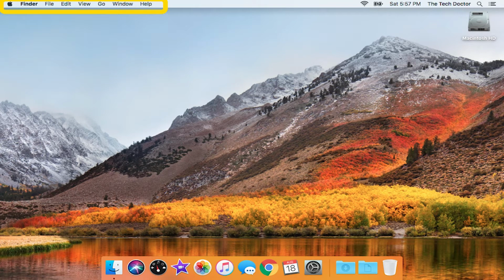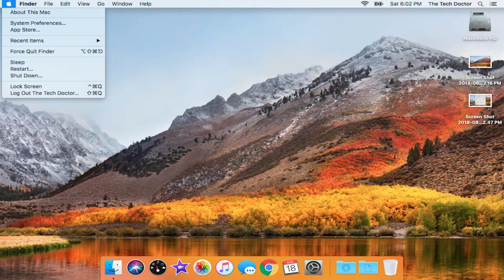010: The Basics: Naming the parts of Mac OSX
In this episode we introduce you to all the basics of Apple's Mac OSX. The operating system Of the iMac, Mac Mini and Macbook series laptops.